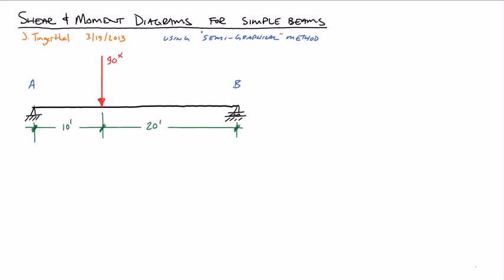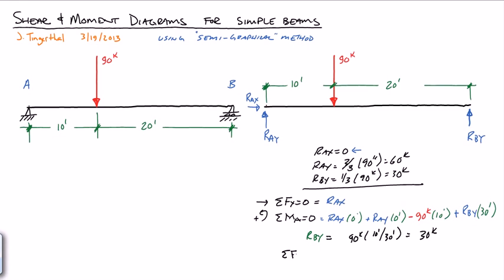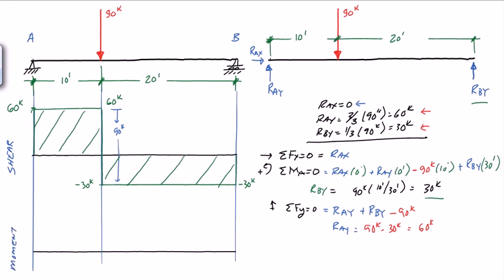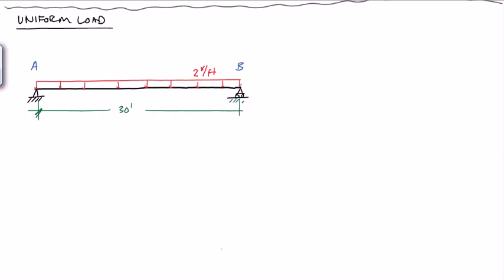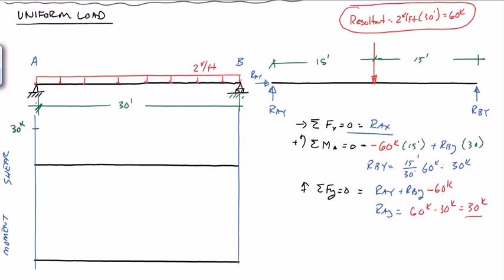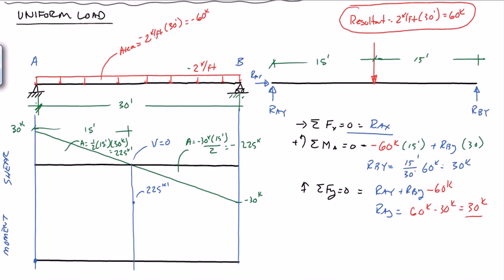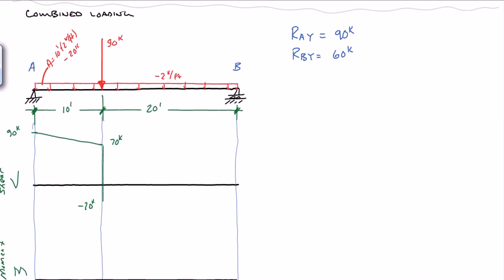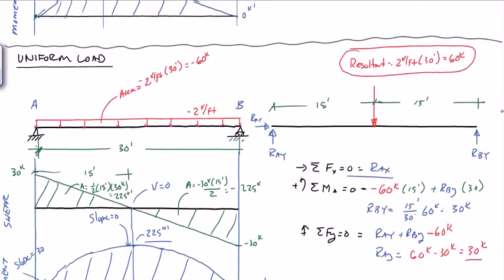sfd and bmd of simple beam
Sheer force diagram (SFD) and bending moment diagram (BMD) are the most important first step toward design calculations of structural or machine elements. This video will demonstrate the steps to measure SFD & BMD.
 sfd and bmd problems, sfd and bmd for frames pdf,bending moment,civil engineering jobs
what is civil engineering